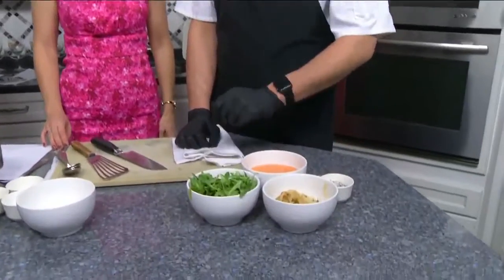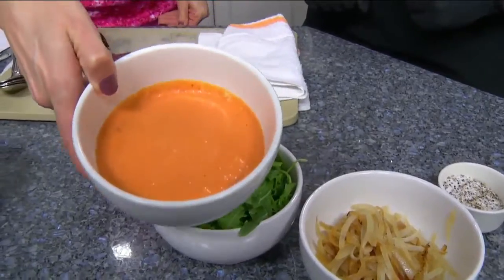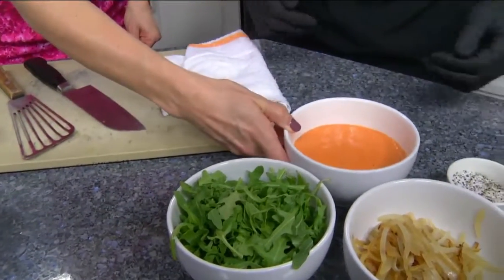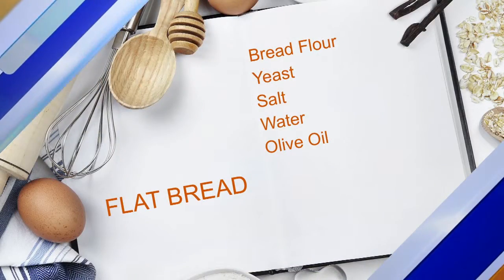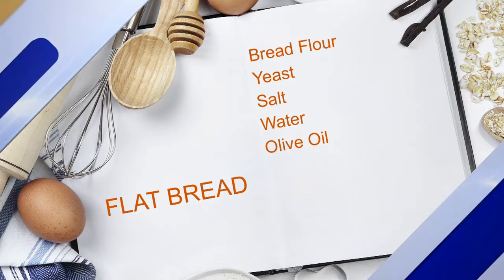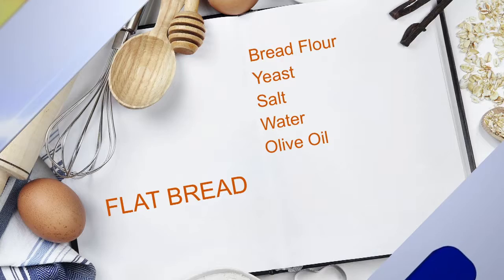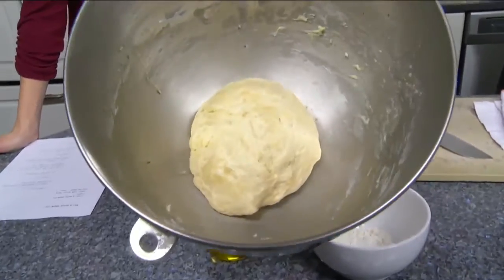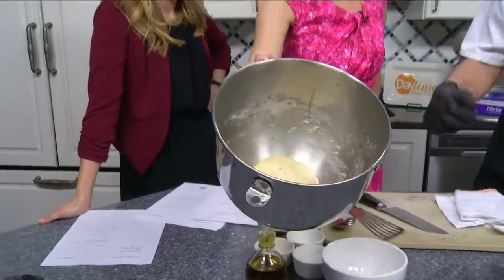Daytime Kitchen: Homemade Flatbread Ingredients